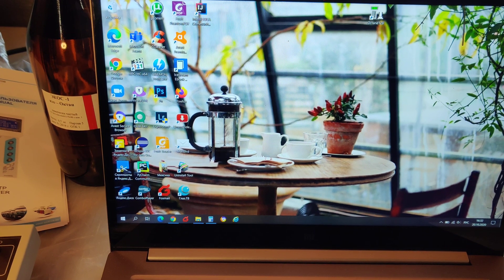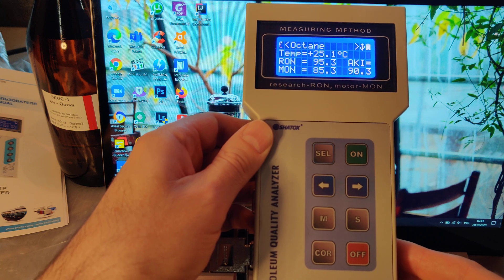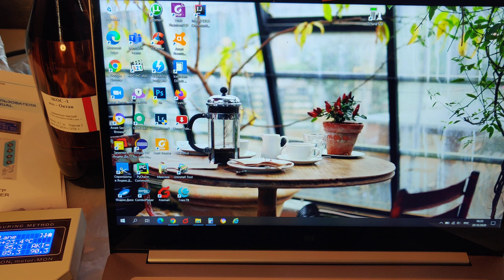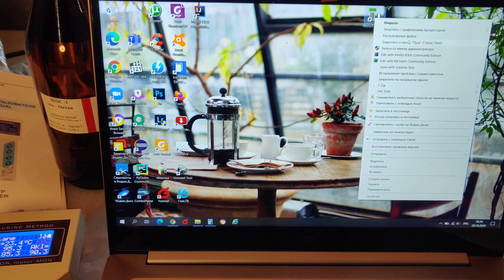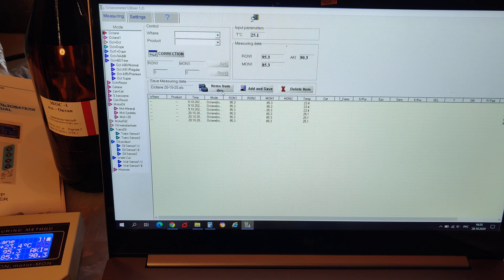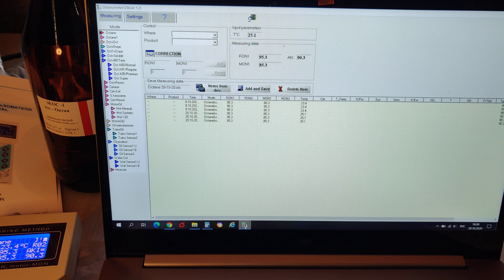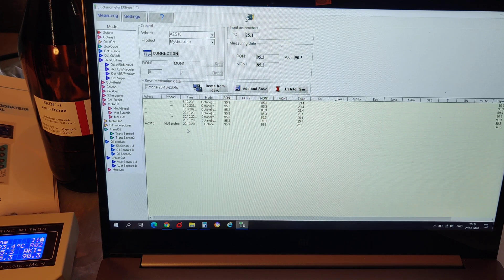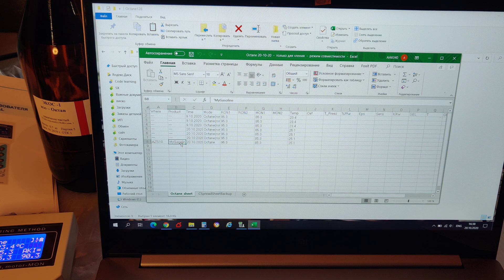Shatox SX-300 analyzer and computer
Now I am going to show you how you can transfer your measurement data to a computer.
For a purpose of demonstration let us record several readings to the instrument’s memory. We do it by pushing [S] button. Three is enough. Now we have three recorded measurements in the memory of the instrument.
To enter the memory and see its contents you push [M] button, and after that you can cycle through the recorded readings. In our case we have the same numbers, and different number of the record here.
In case you want to clear the memory, you push [COR] button twice. We won’t do it now.
Now we want to transfer data from the analyzer to our computer. For that we connect the instrument and the computer with a USB cable. And we need to have Octane 128 application installed on the computer. You can download this application from our web site.
We need to start it as Administrator for that you right-click on the icon of the application and choose “Start as Administrator”.
Here you can see connection sign, if there’s no connection there will be “red cross”.
To download our measurements from the analyzer we push “Items from device” button.
We see our readings in the table – time and octane number information. Also, we can find the readings in Excel table file which is located in the Octane 128 folder in Program Files (x86) folder. Here, I open the file and see my downloaded readings.
Also, I can perform measurements right from my computer by clicking “Add and save” button, in that case I can add some information to a measurement. I can add here a place and some product information. For instance, let’s type in AZS10 for a place, and MyGasoline for a product.
Here we see that the computer gets a new measurement from the analyzer and we have that additional information in the table we typed in earlier.
This last octane check was added to the Excel table. Let’s have a look. See here in the bottom row.
To save this table I should use “Save As” button of Excel.
Ok, we went through all the important issues that can be helpful for you in transferring data from Shatox analyzer to a computer.